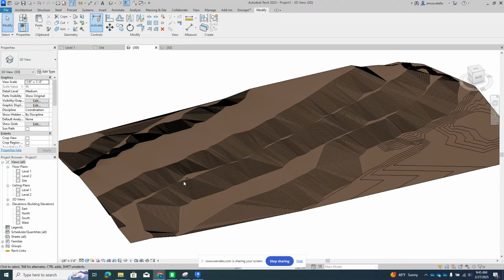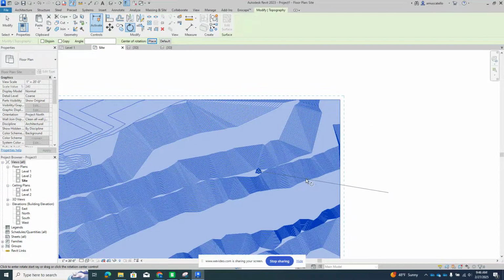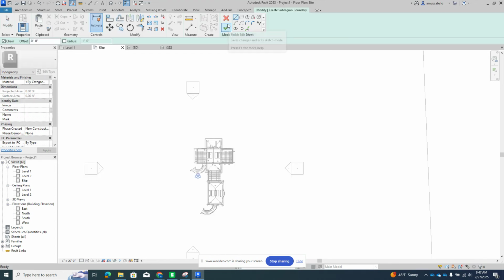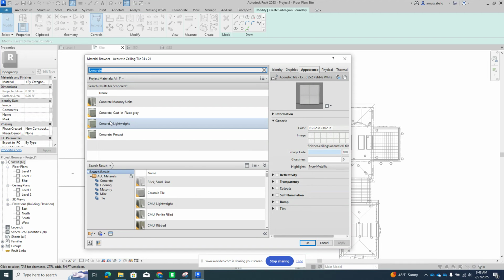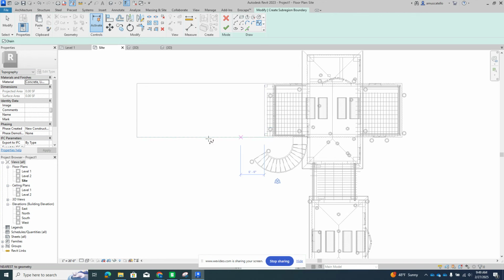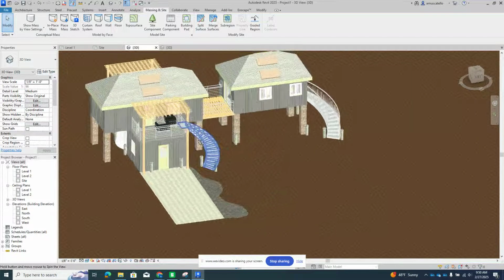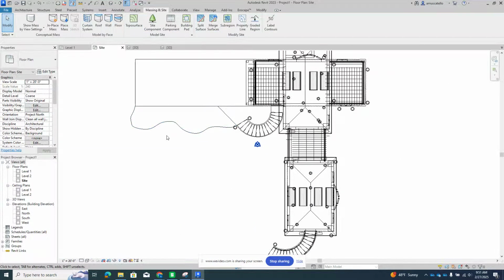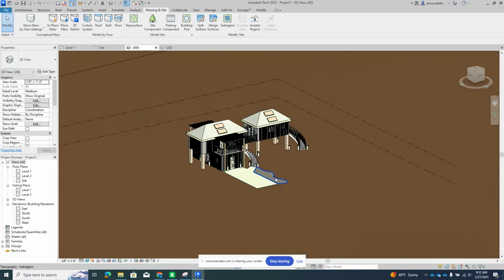Revit Terrain - Adding Subregions for Landscaping